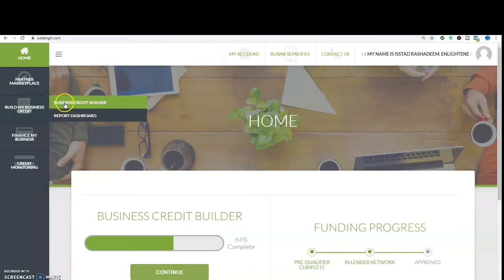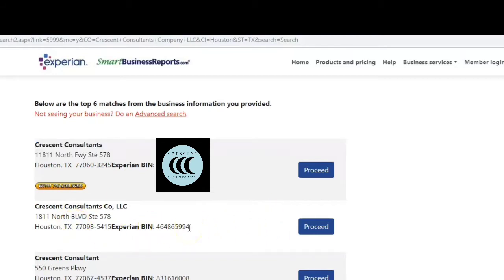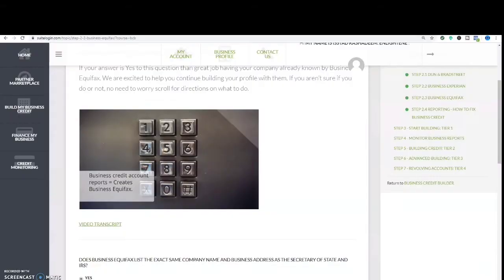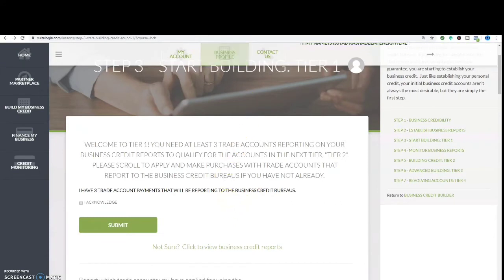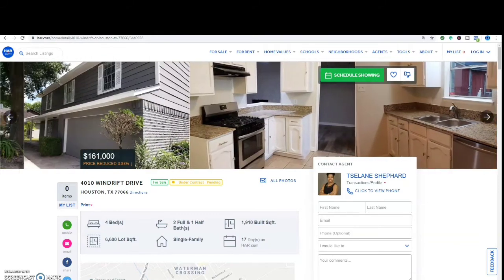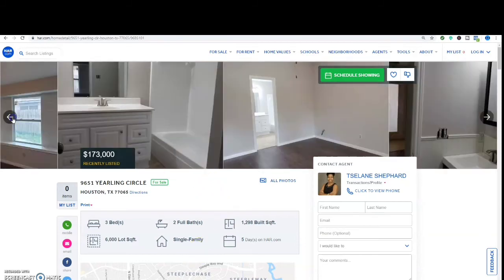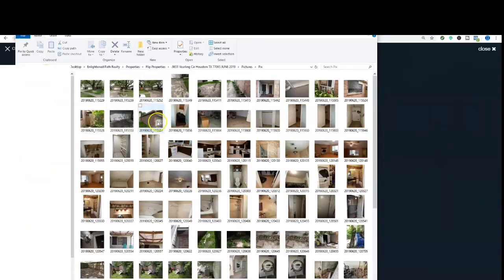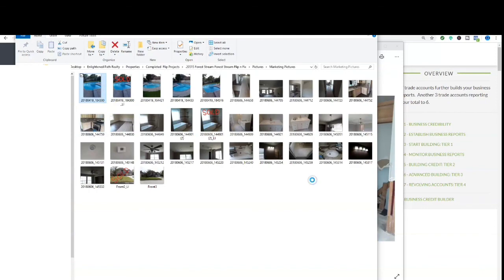Business Credit Builder | Seed Money For Start Ups | The CCC Team | Part 3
When it comes to Business Credit you will usually use a different set of vocabulary.
You'll often hear words/names like:  DUN & BRADSTREET, EIN#, BIN#, EXPERIAN, EQUIFAX, TRANSUNION. If you are unfamiliar with some common terms the Business Credit Builder will assist you with a video explaining each item that is the next "TO-DO" on your checklist.

Members of Crescent Consultants company - The CCC Team - have created a community of like minded investors and entrepreneurs who choose to accept the initial and ongoing assistance that is provided to us as a entrepreneurial community.

Time is a commodity we all cherish and will never regain. The concept of saving up and living below your means to grow seed capital is a fundamental and proven concept that should be practiced, however; that could take years and sometimes decades depending on your current income to dept ratio.
The CCC Team is her to help us solve the problem of saving up over the long term, so in turn we can take advantage of the current investments available in today's market.

Please comment, message or call with questions or to:

Start a Company
Fund a Company
Convert to a Proven System
Explore Investments